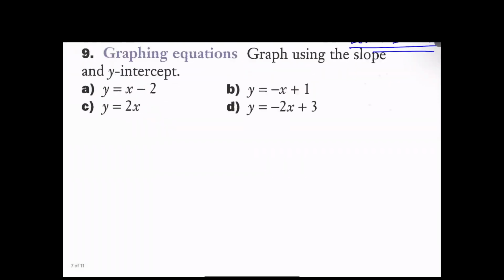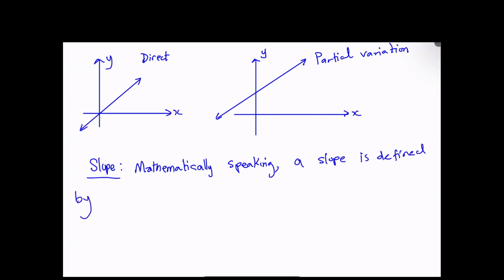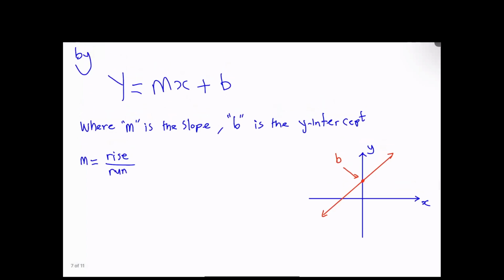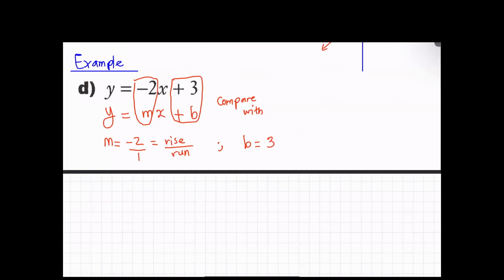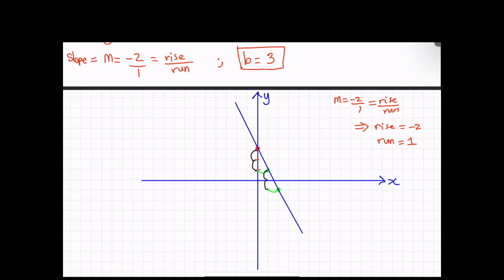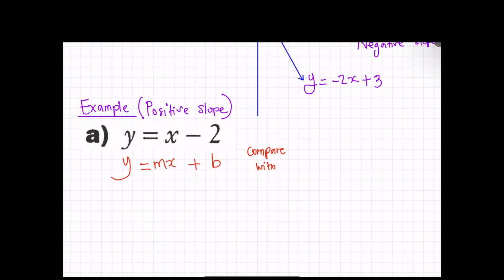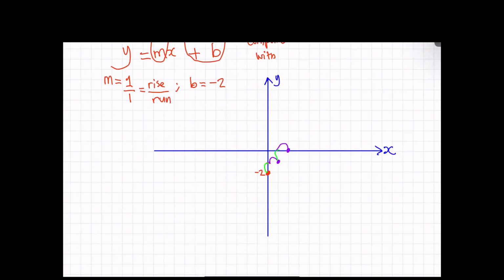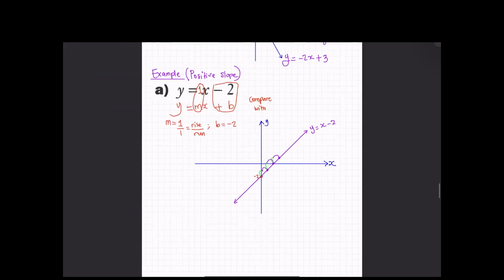Part 3 of 4 - Lesson 1: Graphing Using Tables of Values (Grade 10 Ontario Math)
Welcome to Part 3 of Lesson 1 in our Grade 10 Ontario Math: Prerequisite Skills series! In this video, we will explore the fascinating world of "Graphing Using Tables of Values." Graphs are powerful tools that help us visualize mathematical relationships and patterns.

If you've ever wondered how to create a table of values from an equation or how to plot points on the Cartesian plane, this video is for you! We'll take a step-by-step approach to understand how to generate tables of values for various equations and then plot those points to create accurate graphs.

Graphing using tables of values is an essential skill that lays the foundation for visualizing functions and their behavior. Whether you're preparing for an upcoming math test or simply eager to strengthen your graphing skills, this video will provide you with the knowledge and confidence to graph like a pro.

By the end of Part 3, you'll be well-equipped to graph equations using tables of values, setting you up for success as we venture into more advanced graphing concepts. So, let's dive into Part 3 of Lesson 1 and unlock the art of graphing together! Get ready to visualize math like never before. Let's get started!